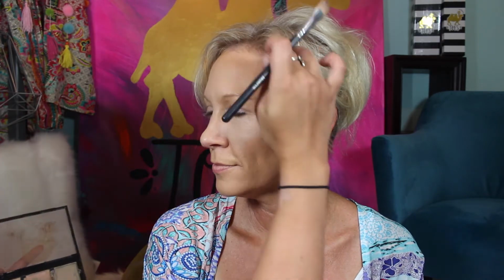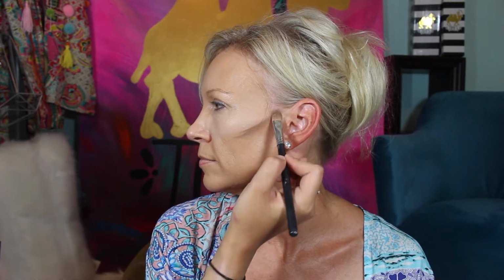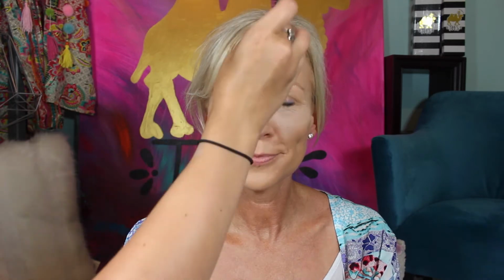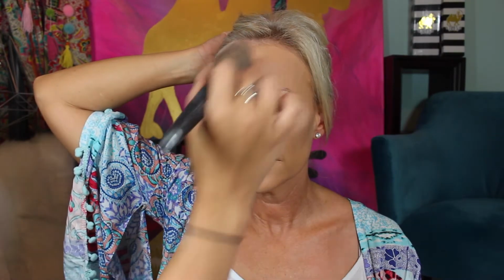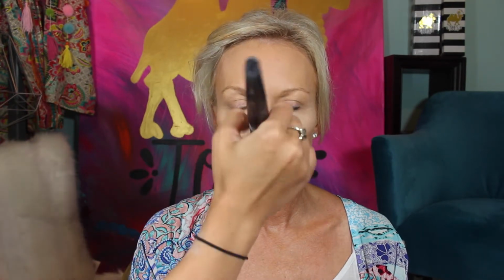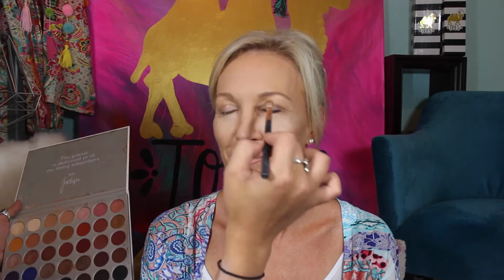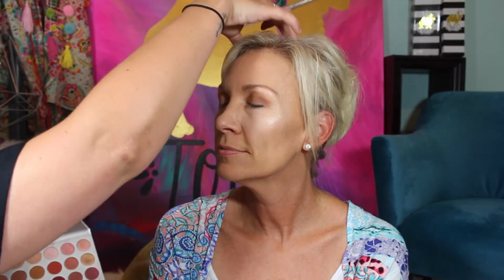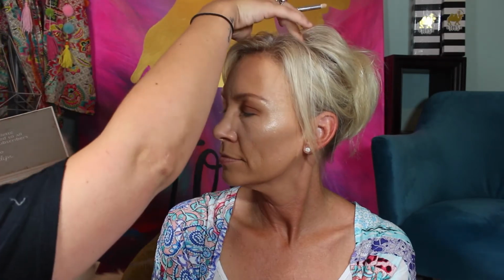Makeup for Mature Skin